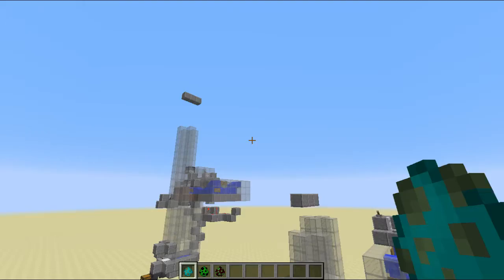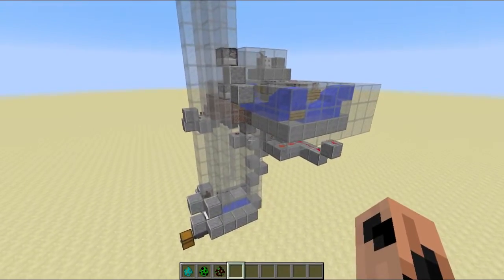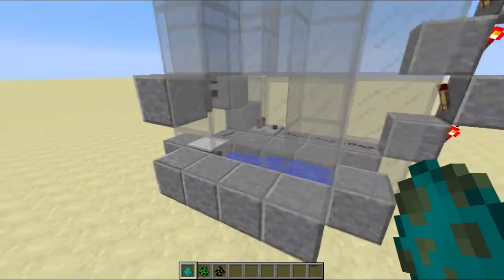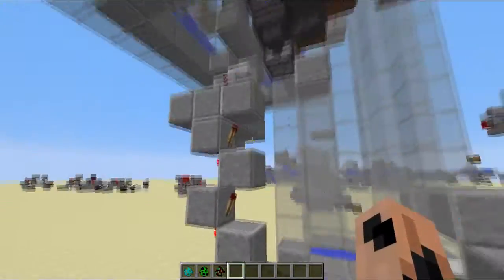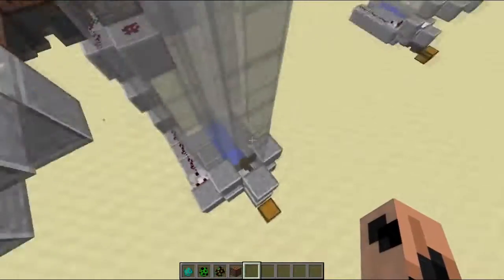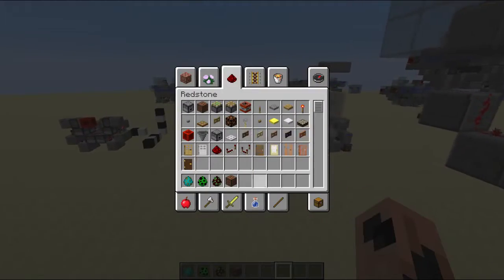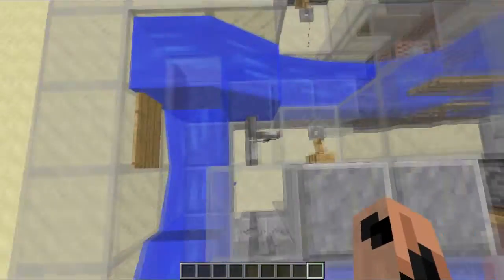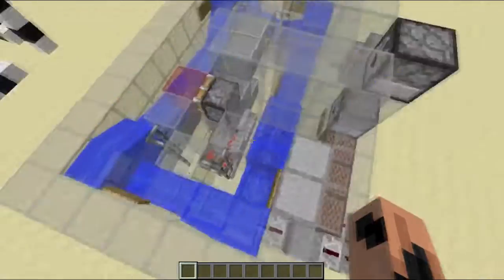Minecraft - AFK Looting Mob Farm's (How To)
A follow up video explaining in depth how the AFK looting system works, and how to set it up with a hostile mob farm. Enjoy!